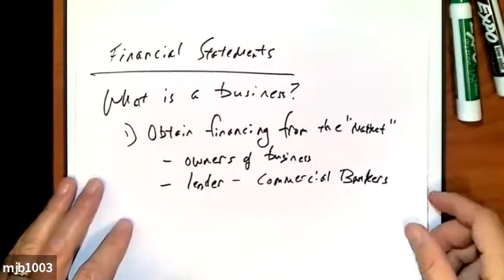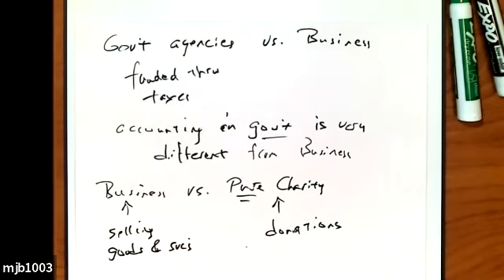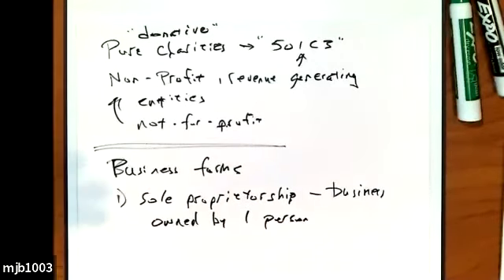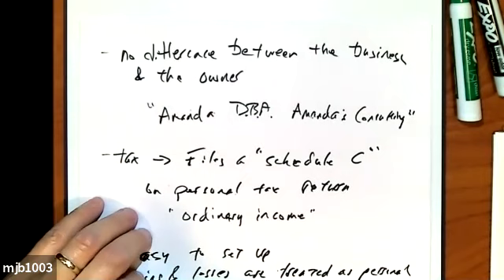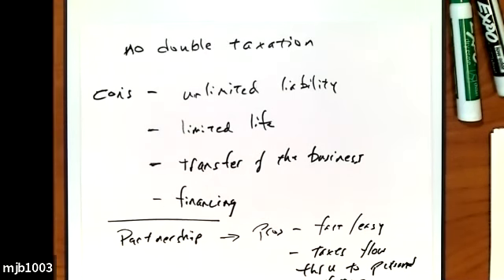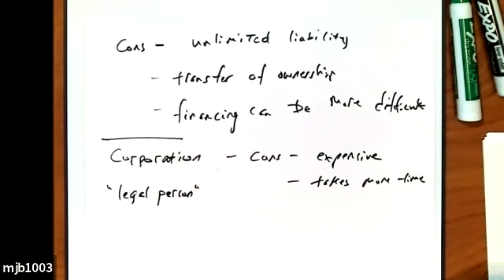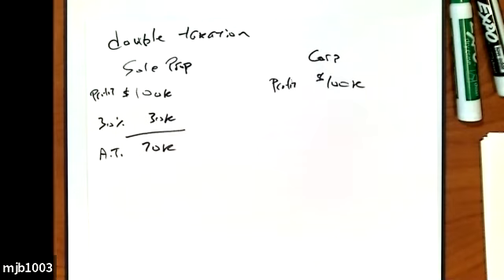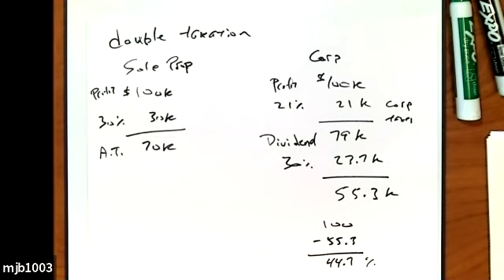HMP 740 Ch 1, Part 2 of 3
This is a live lecture recording of HMP 740. We are covering Ch. 1 of Gapenski's Healthcare Finance, 6th Edition. This is the second of 3 lectures